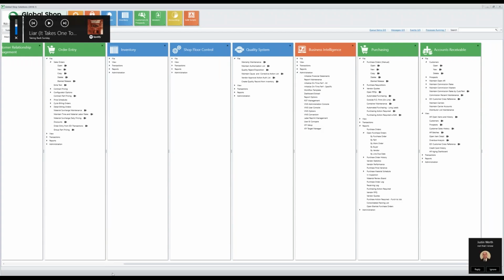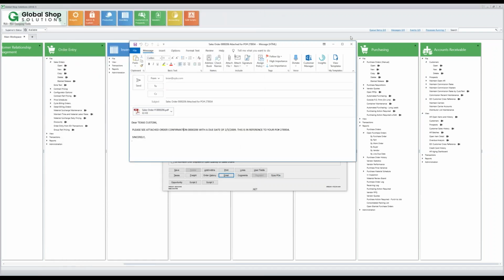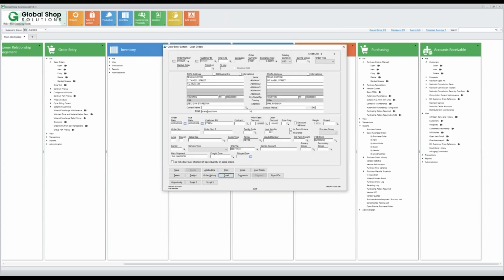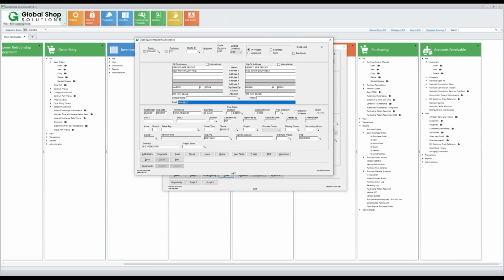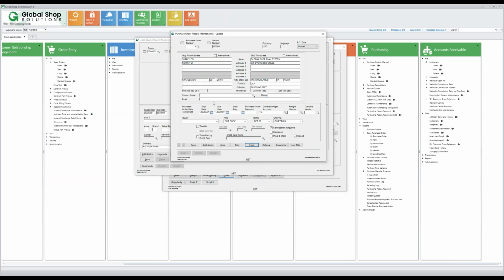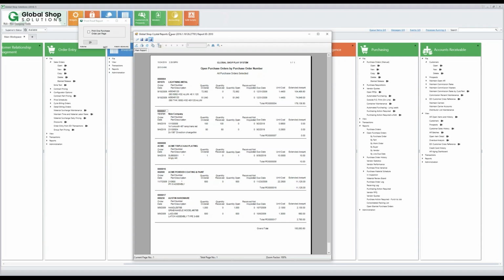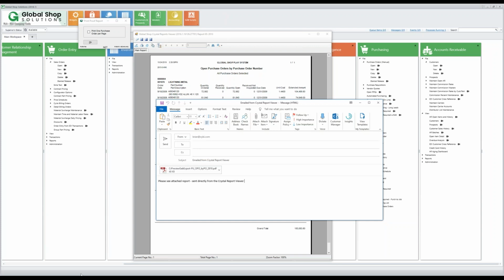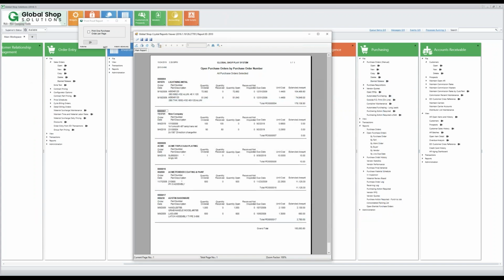GSS (GAB) Outlook Connector - Demonstration